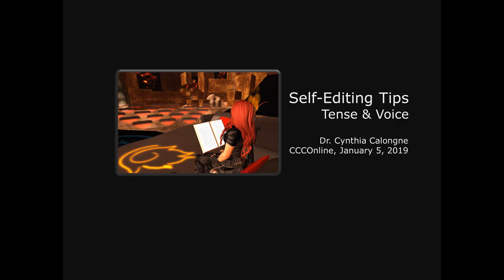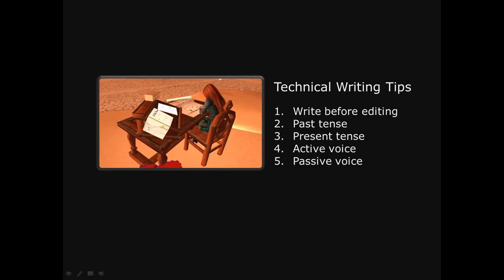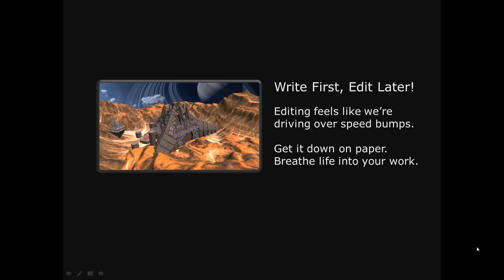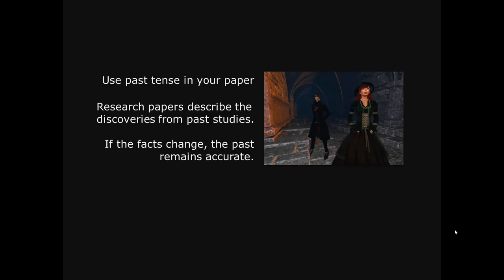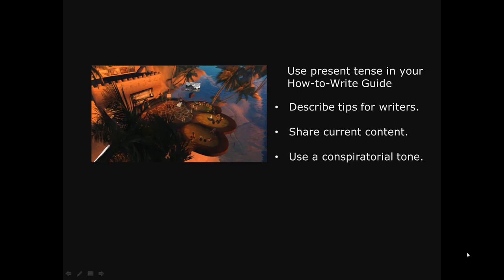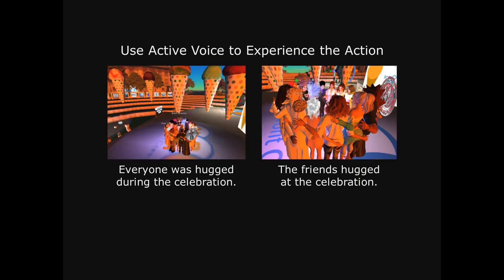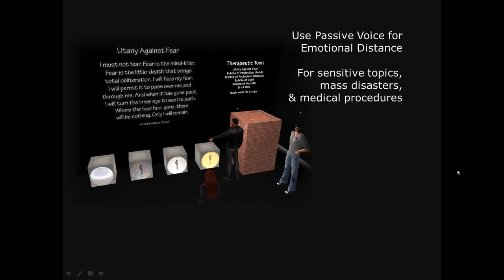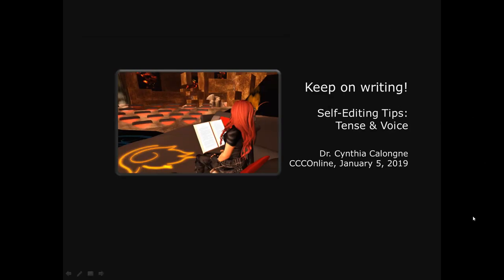Self-Editing Tips on Tense and Voice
This video provides a quick look at editing tips related to past vs. present tense and active vs. passive voice. Write first and get your content down before you edit it.